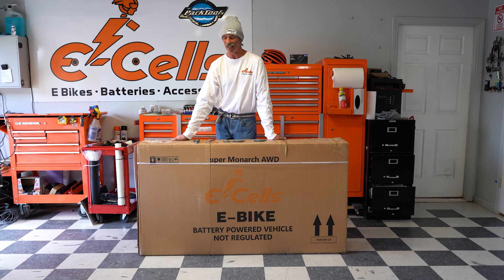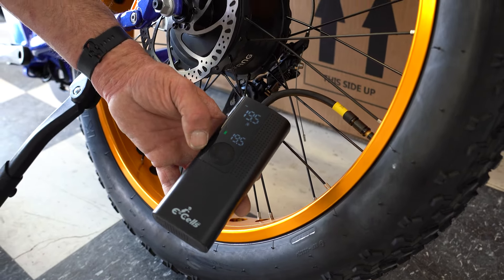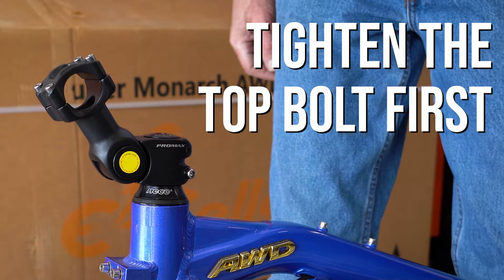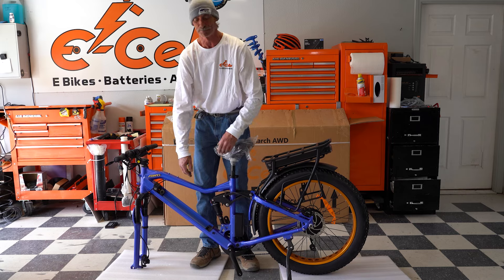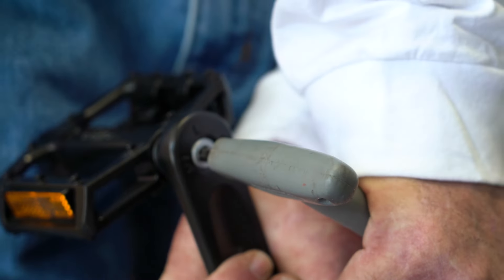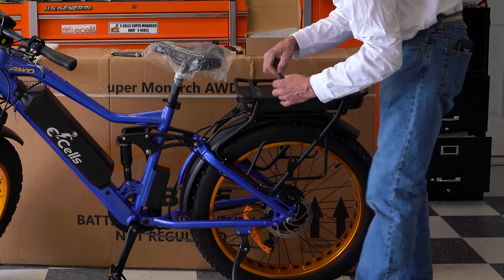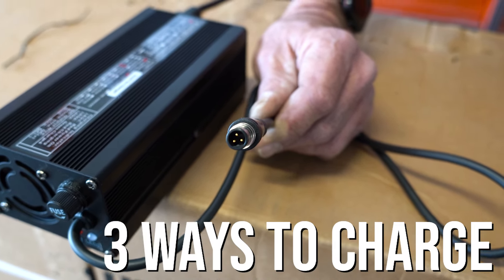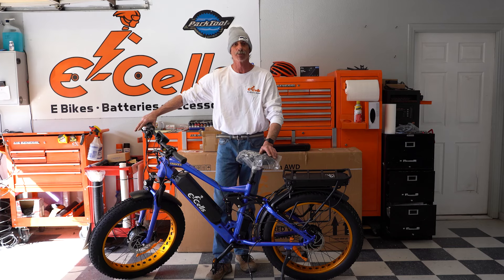E-CELLS SUPER MONARCH ASSEMBLY VIDEO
From unboxing to ready-to-ride assembly video

0:00 Intro & tool overview
0:30 Unpacking
0:55 Inflating the front tire
1:33 Taking the bike out of the box
2:03 Front brake pad spacer
2:27 Inflating the rear tire
2:51 Accessories overview
4:46 Adjusting the stem
6:27 Installing the handlebar
8:22 Installing the front wheel
10:40 Installing the pedals
11:46 Installing the headlight and front fender
13:54 Front battery overview and installation
15:23 Rear battery overview and installation
16:12 Rear battery tail light
17:11 Charging the batteries
19:17 Finishing touches